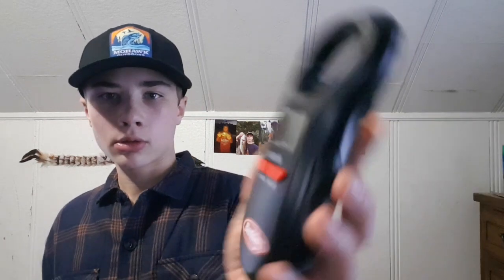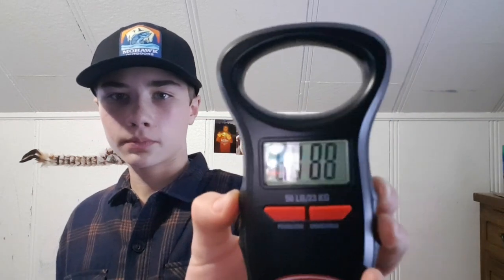Berkley Fish Scale Review!!!